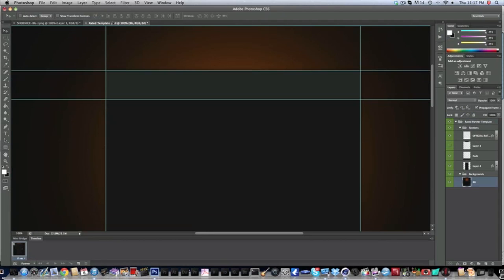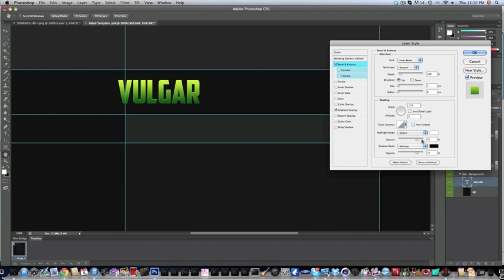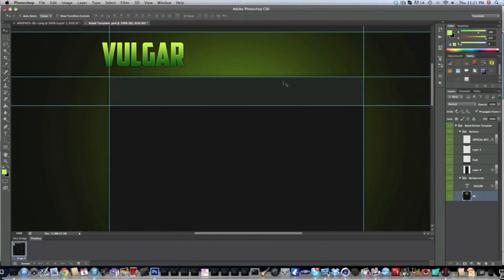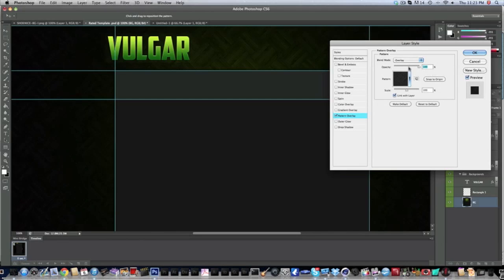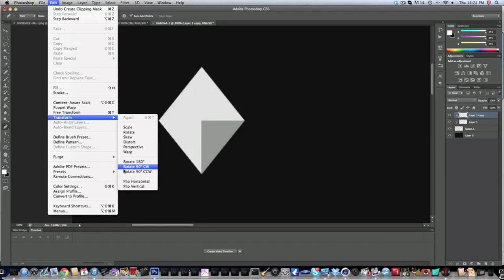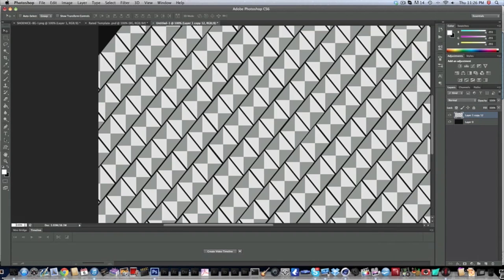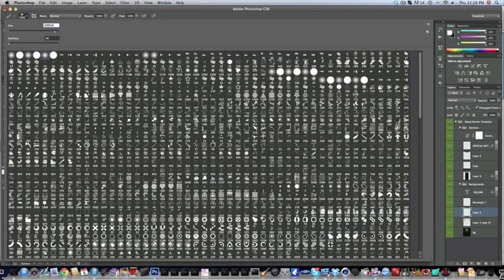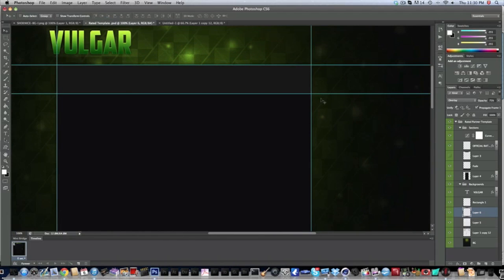Rated Designs Tutorial "2d Professional Backgrounds" PART 1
Hey guys Thnx for 21k subs again please LIKE THE SHIT OUT OF THIS VIDEO ! heres a nice tut series that im bringing to u on 2d professional Bgs pretty simple next one should be out friday so PLEASE rate comment and subscribe thnx again !